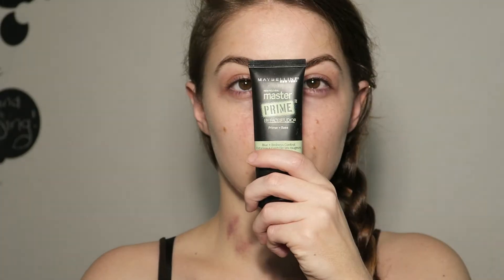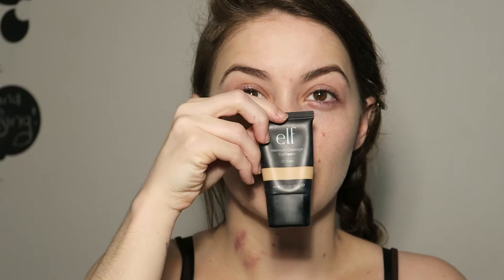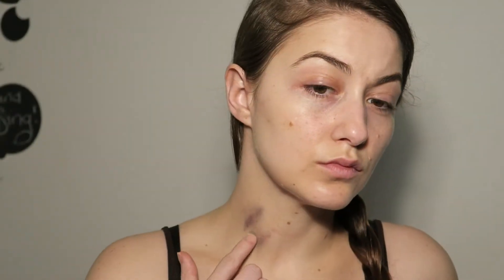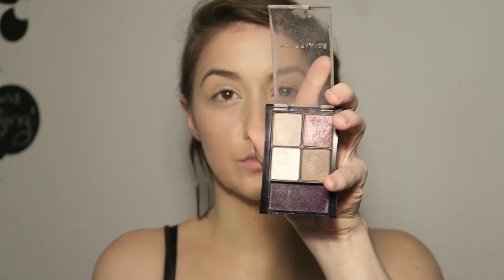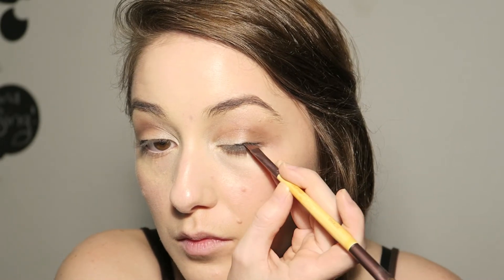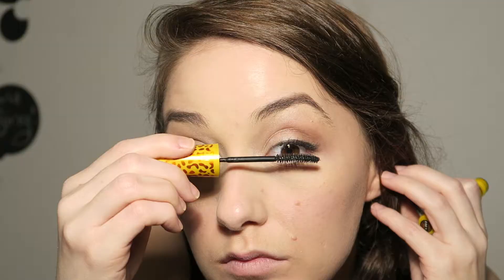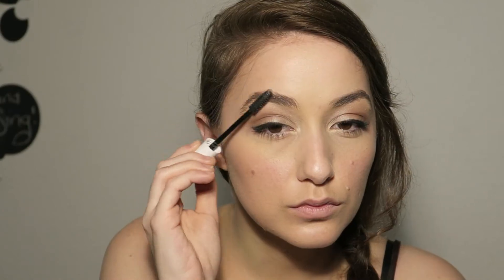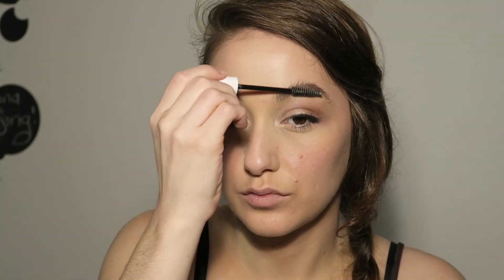EXTREME CONCEALING | DermaBlend Pro Cover Up Creme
HIYA! this is my first attempt at using derma blend right from the store since I had an annoying friend who decided to plague me with a hickie just for shits and giggles, I figured I would film the process of covering it up ... SO I COULD GO TO WORK. and look like a decent human being. lol I have a lot of other imperfections along with it so I did the rest of my face too.

COLOR CORRECTING - never done it before this video as far as using a completely different shade before concealer to counter act... the green worked --I GUESS- however the blue made it much worse to cover. It never really looked right. So maybe there is something to the yellow/green color correction. :)

PRODUCTS USED to conceal:

Maybelline MasterPrime in Green
 DERMABLEND PRO COVER CREME  in warm ivory
True match Naturale Foundation in light ivory 458
E.L.F Maximum coverage concealer in Nude
Sonia Kashuk Bare minimum Translucent powder

New mascara :
Maybelline THE COLOSSAL volum express - cat eyes

All the other products are listed in previous makeup videos!

LOVE YOU GUYS for watching!
don't try to hickie yourself at home. ;)

-ALII TEAAAAA

xoxoxo